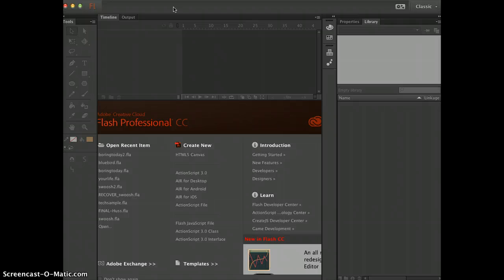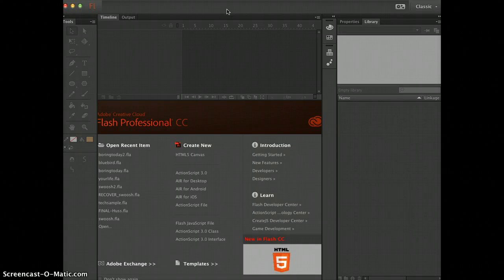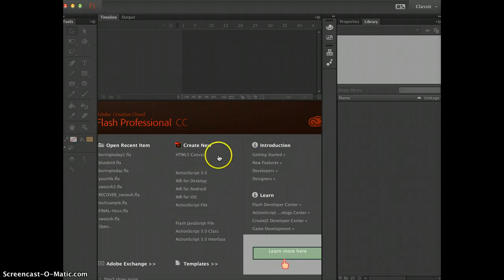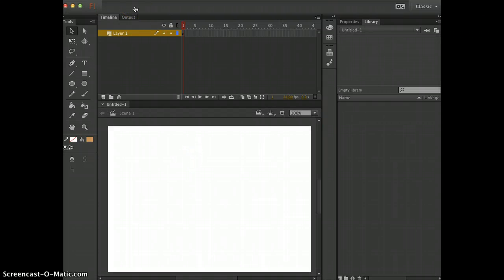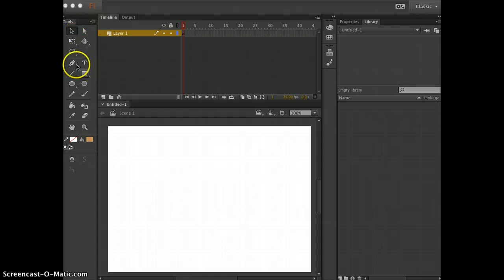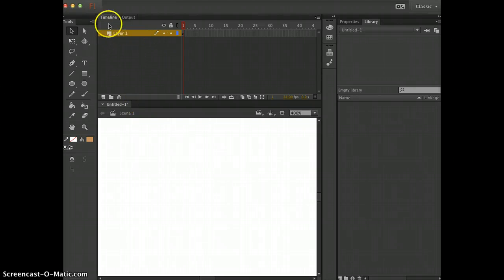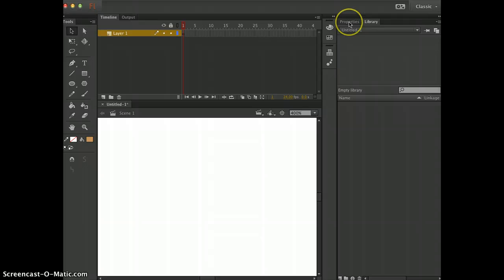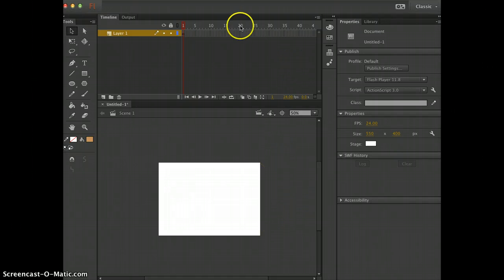Week 2 - Flash Basics